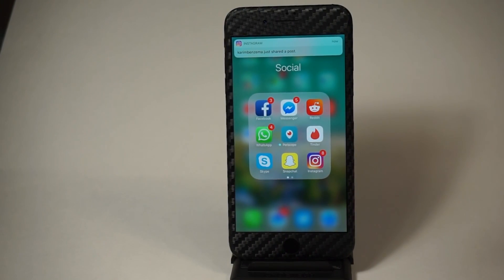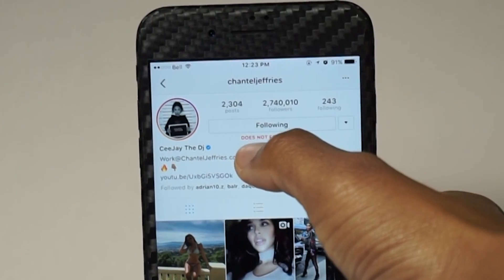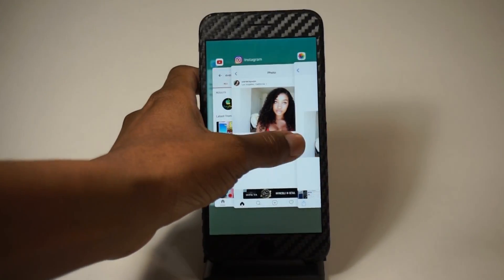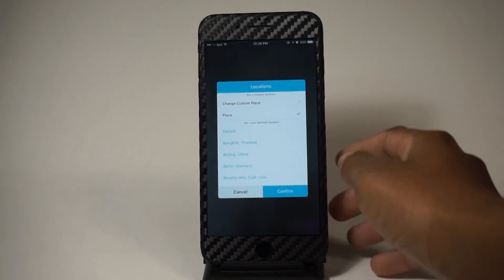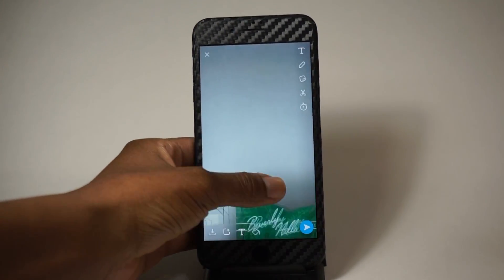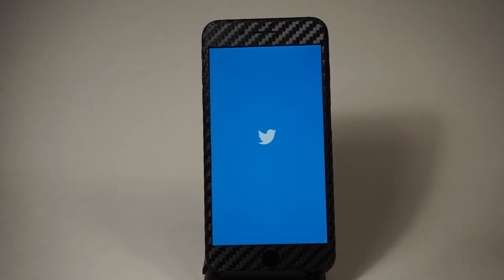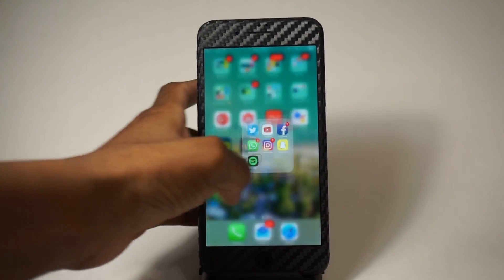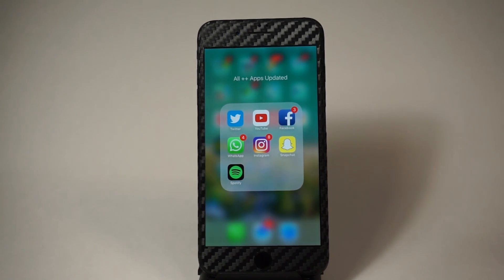Install Tweaked ++ Apps FREE iOS 9 / 10 - 10.3.2 NO Jailbreak NO PC April 2017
Crazy Snapchat & Instagram Hack Lives! Location Spoofing, Save Snaps Secretly, Upload Camera Roll & Works on 10.9.0.0 + No Jailbreak! Snapchat++ & Instagram++ Latest Version, NO Computer.

HEADASS BOY! lol :)